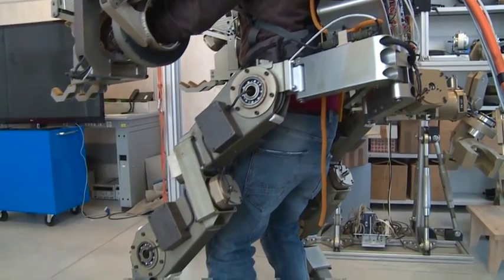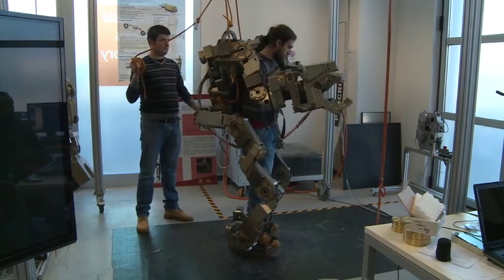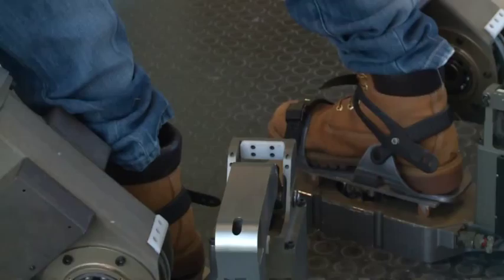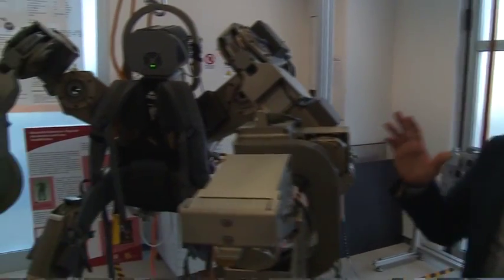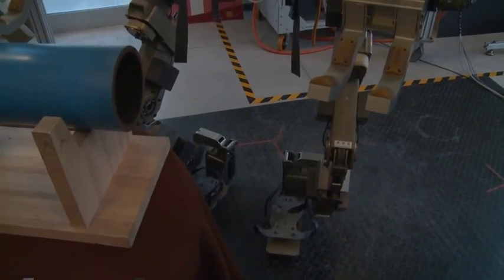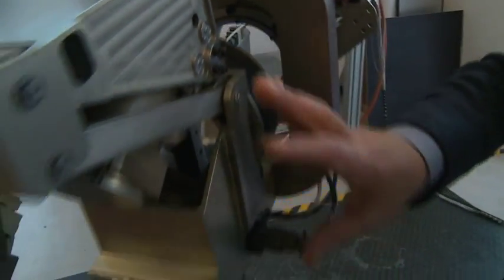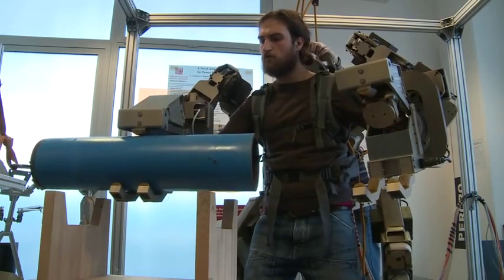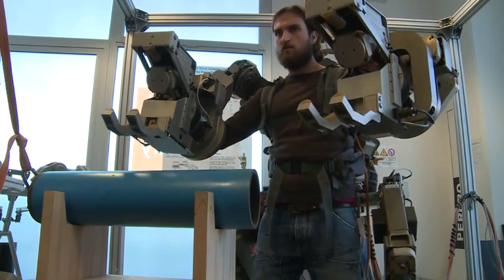Body Extender - BEST TECH! #5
Amazing robotic exoskeleton